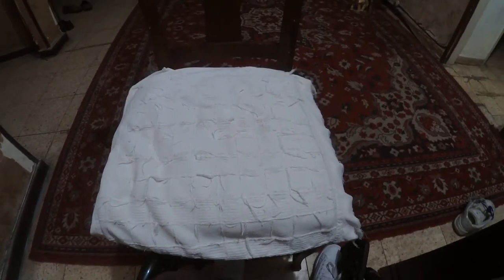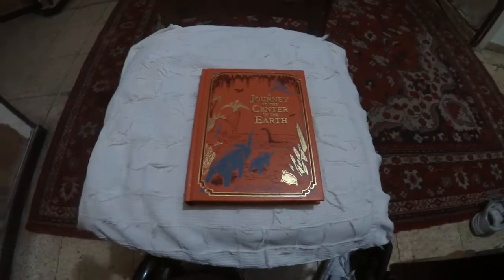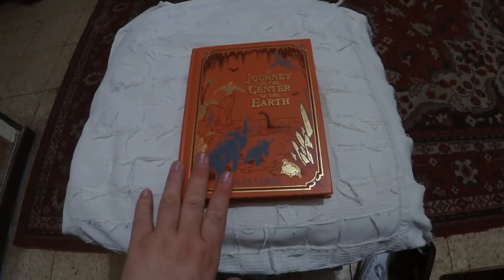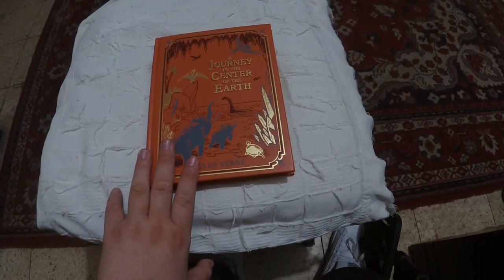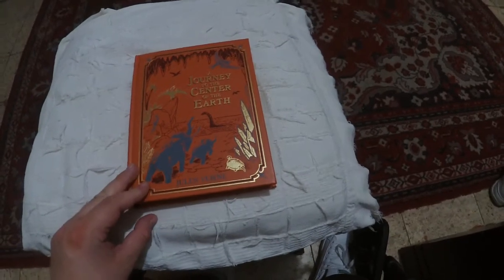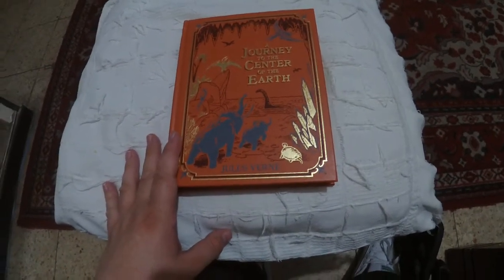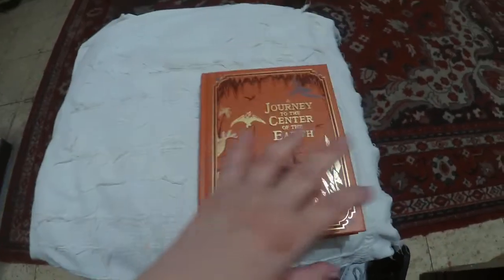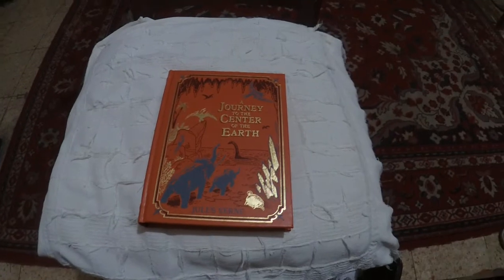Book haul 16, 5, 2019